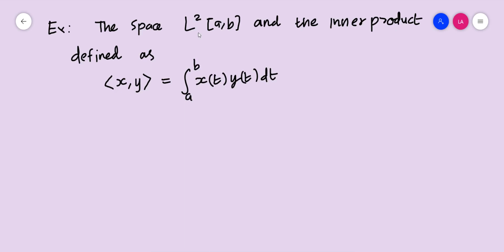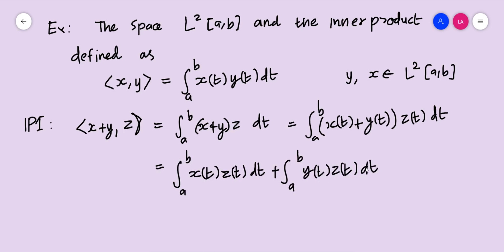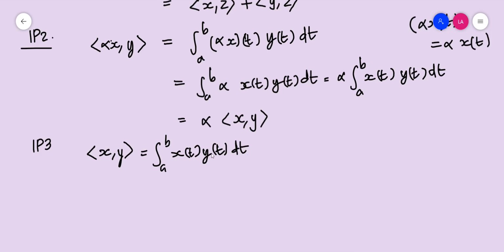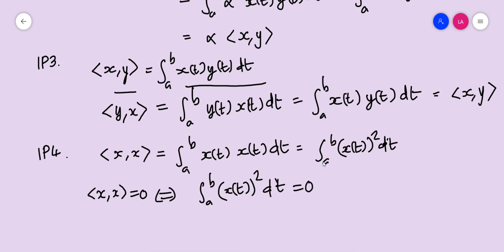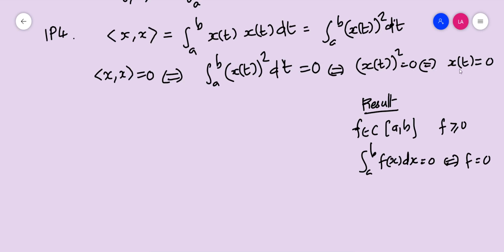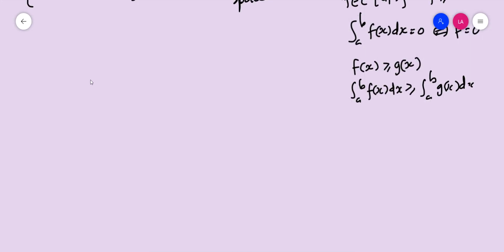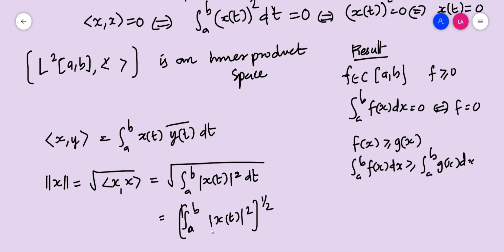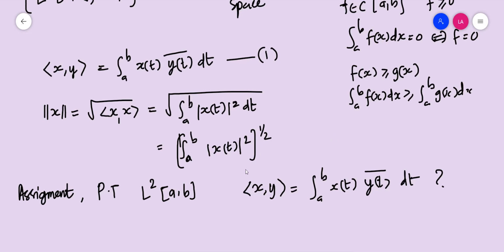Functional Analysis Module III Class 4 Inner product space examples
In this video we discuss some examples of inner product spaces